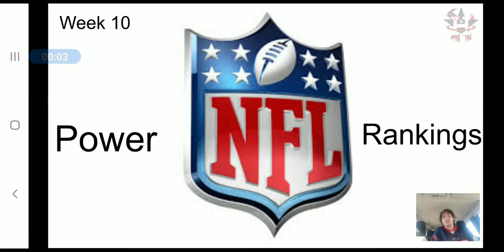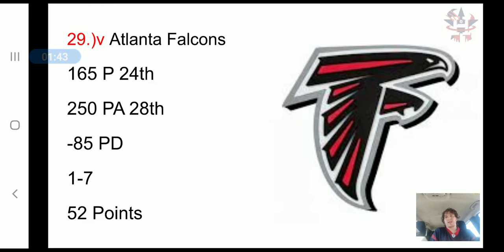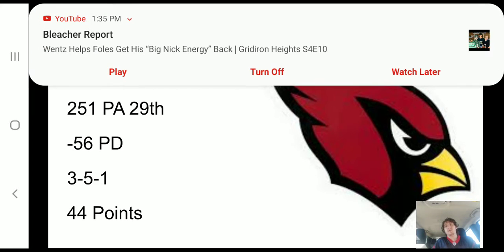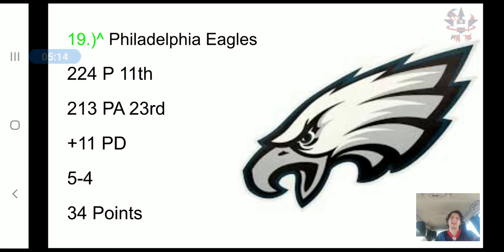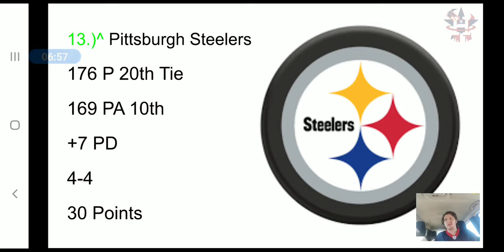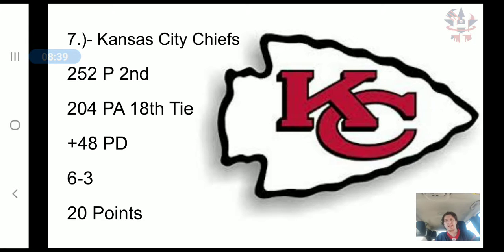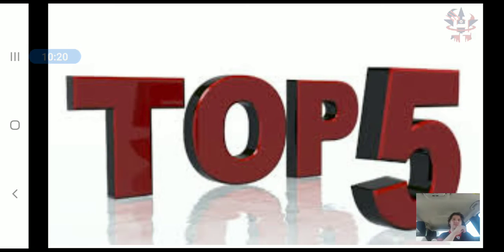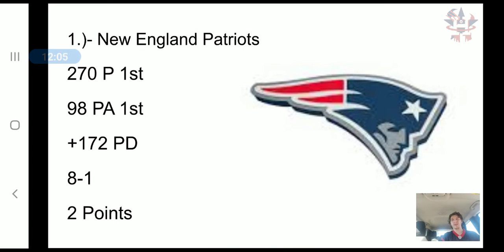WEEK 10 NFL POWER RANKINGS!!!